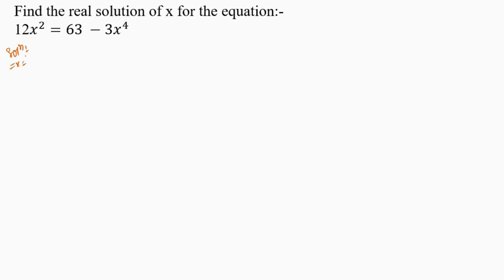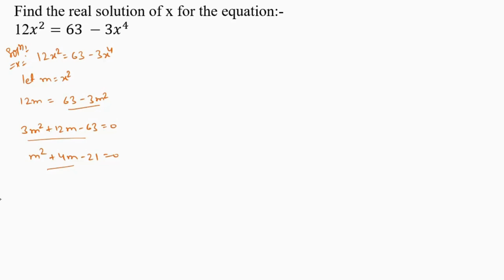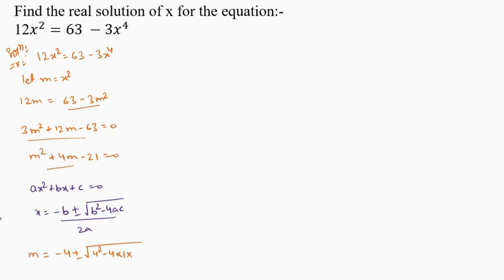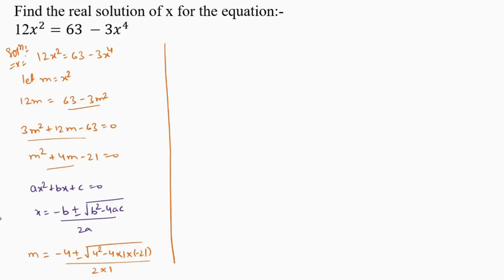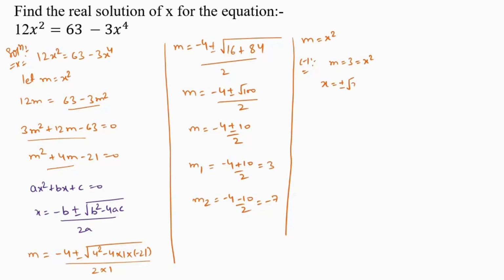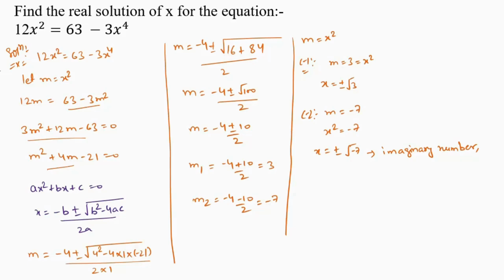Nice Math Olympiad Problem| Find the value of x?